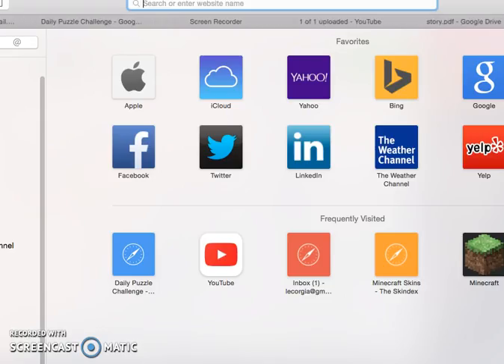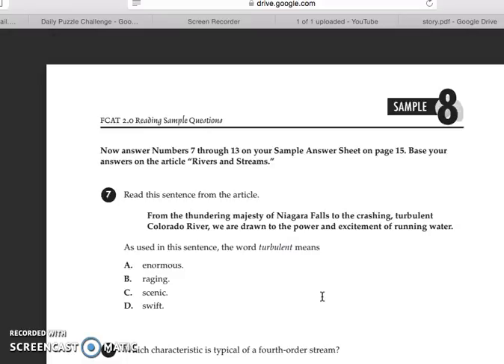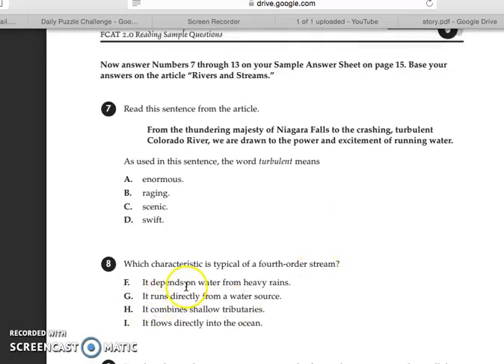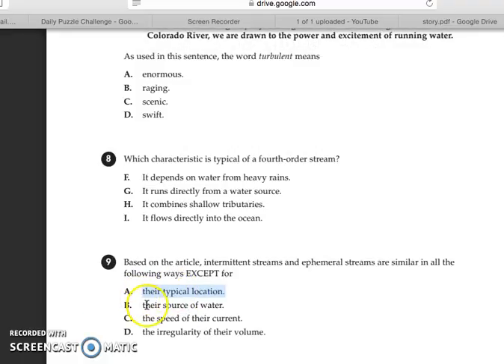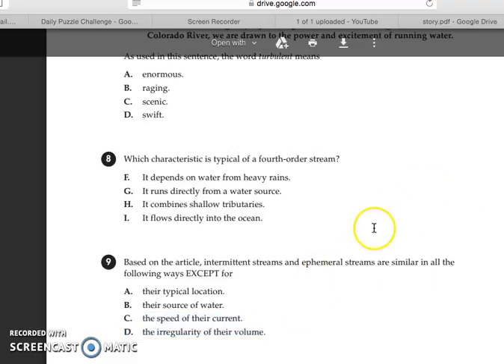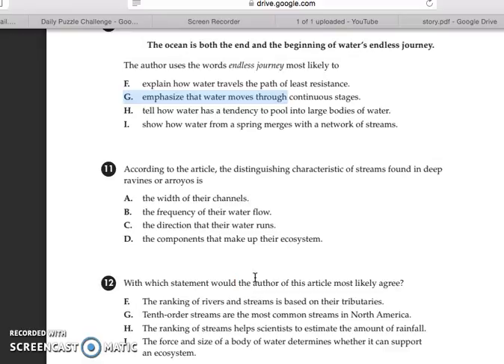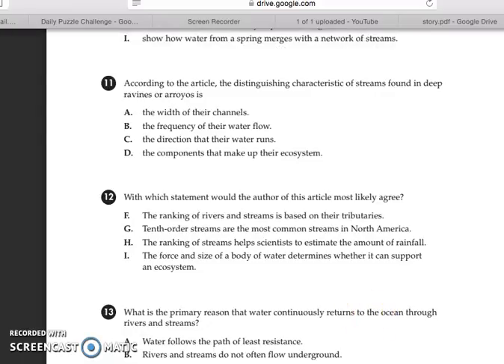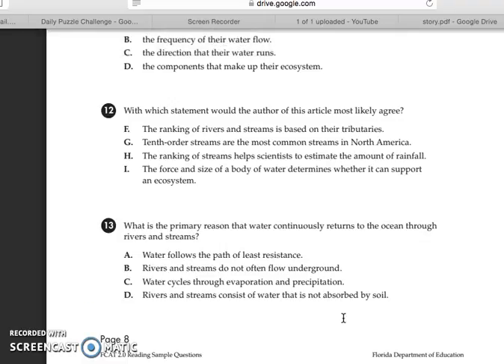River and Steams Part 2